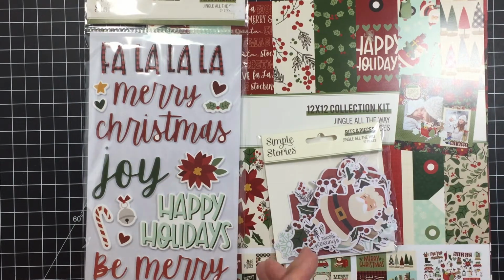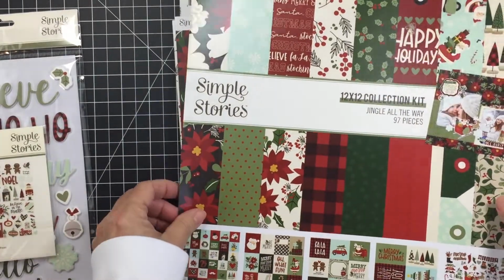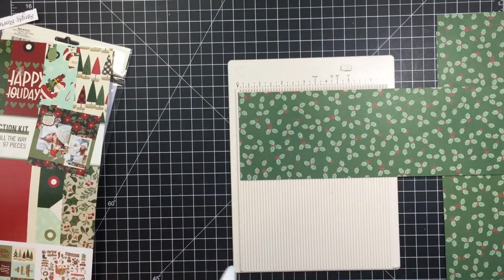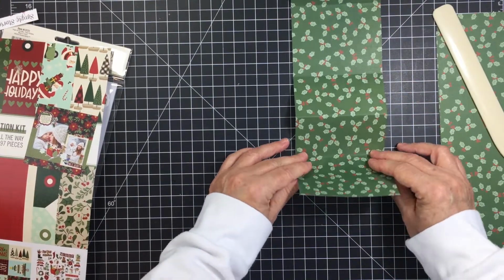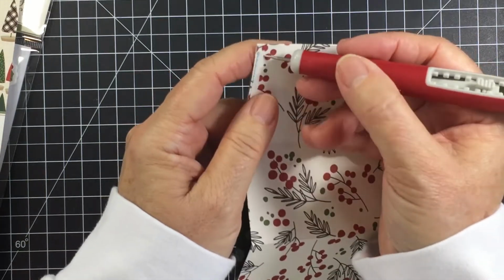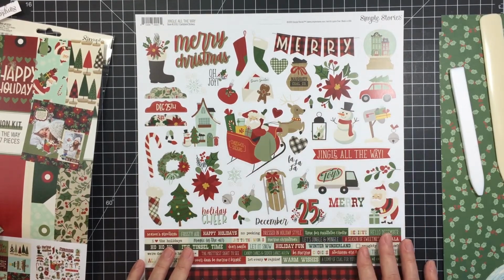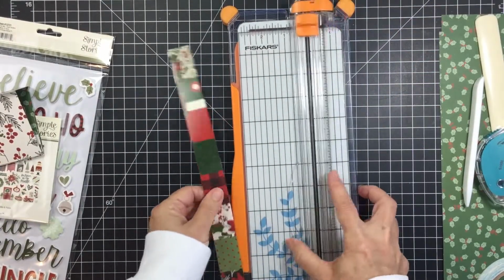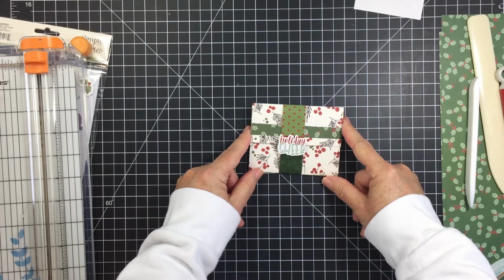Making a Simple and Easy Gift Card Holder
Use the links below to find the products I used for my project today!

--SUPPLIES--

--Simple Stories Jingle All the Way [Scrapbook.com]
--Other Simple Stories Collections [Scrapbook.com]
--Echo Park Paper Collections [Scrapbook.com]